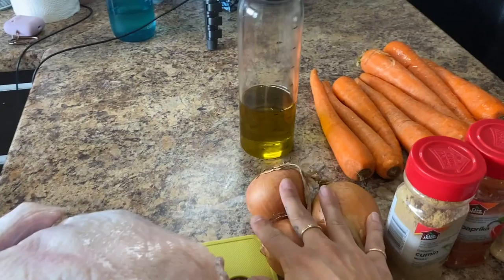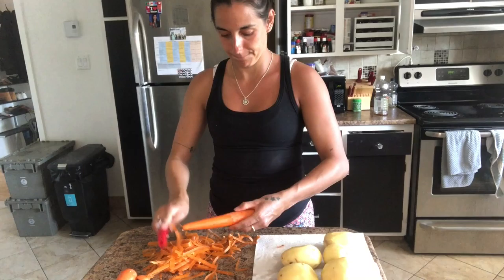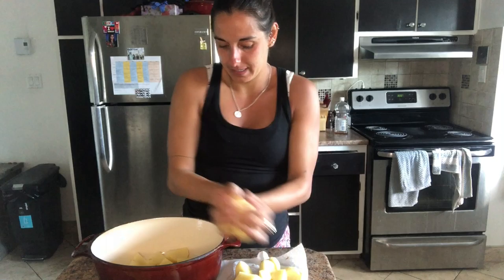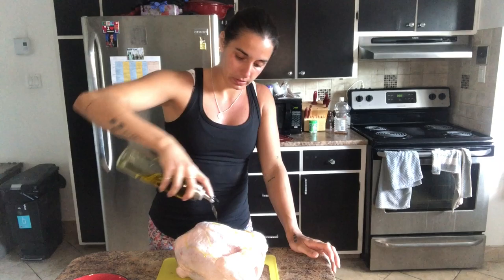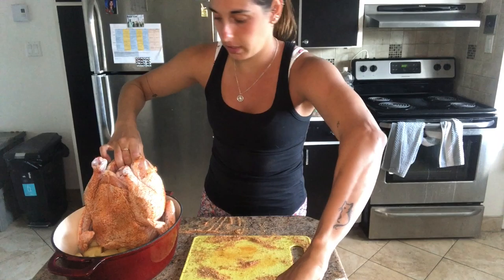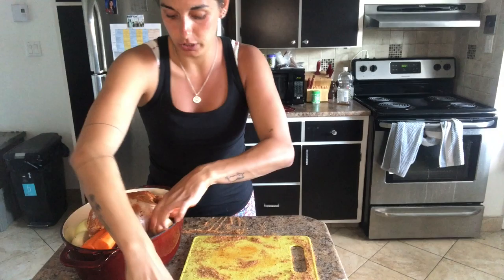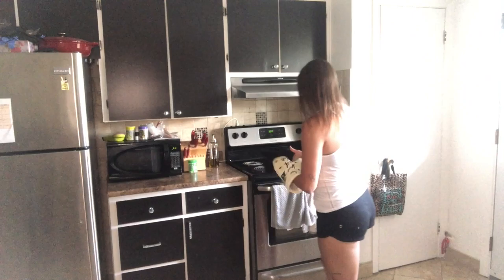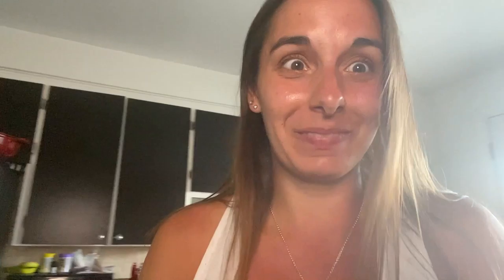Roasted Chicken!!! SOOO Delicious!!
Easy Roasted Chicken
- Whole Chicken
- Potatoes
- Carrots
- Onions
- Olive Oil
- Oregano
- Cumin
- Paprika
- Onion Powder
- Garlic Powder
- Cayenne Pepper